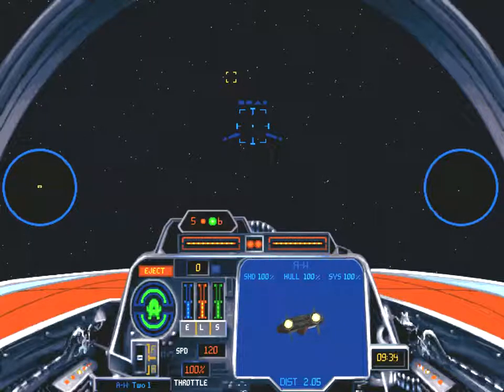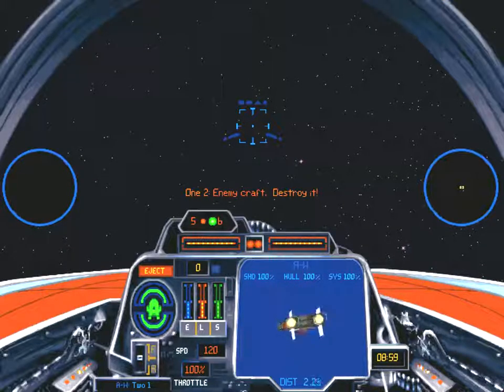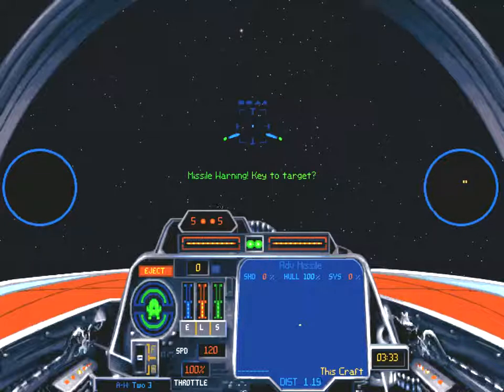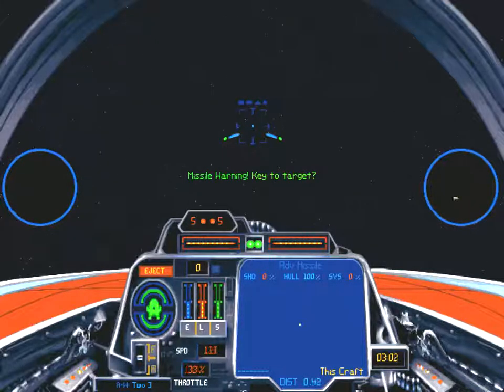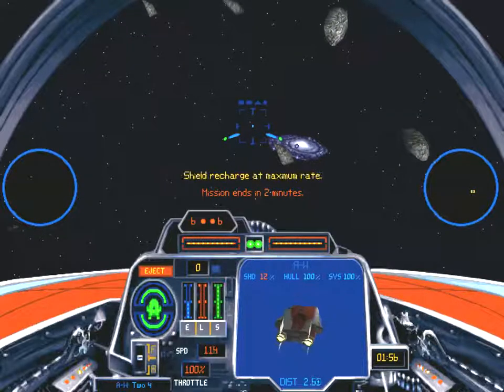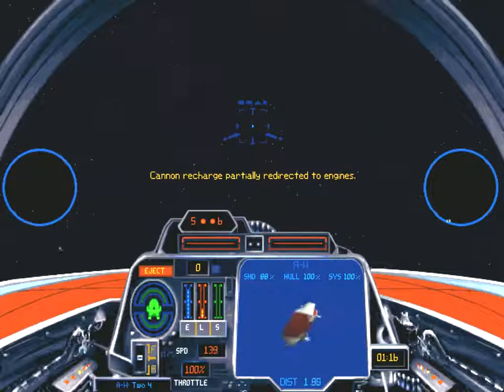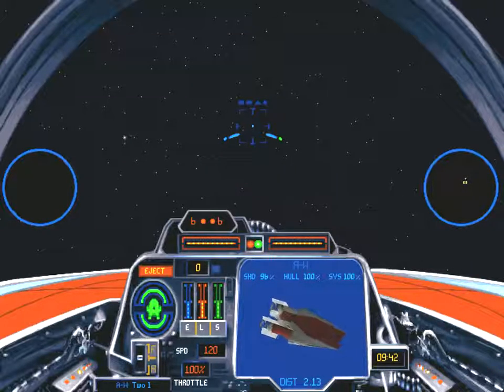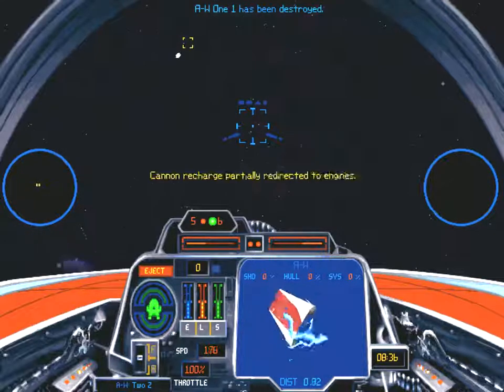XvT Multiplayer 148: Advanced missile dodging training and tactics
How do you dodge advanced missiles (or any warhead)?

The homing ability of all warheads is based on the amount of lock time and the speed of the craft that launches it.  When the lock turns red, it's not at full lock.  For best results, wait a few seconds longer to ensure a full lock.  The warhead will be much more likely to find its target.

When an advanced missile is coming from behind and reaches a distance of 0.5 km (any less is cutting it close), drop to 33% throttle for a sharp turn at a right angle to the incoming missile, then boost back to 100% to gain enough speed to dodge.  If the missile is slow enough, turn and shoot it down.  If the missile is too fast, go 33% to turn as fast as possible to keep the missile at the edges of your forward/backward sensor view, then back to 100% to keep your speed high enough.  Repeat until the missile expires.  It helps to have all power redirected to engines.  This boosts your speed and turn rate.

If everything is timed perfectly, it's possible to dodge the missile.  Some craft like Y-wings may not be fast enough to dodge, but in most other craft it can at least help to evade computer-launched missiles which are not at peak homing ability.

Highlights:
2:03 Not sure why I was pitching down during this mission.  Normally I pitch up and have better results that way.
4:45 Shooting down missiles, normal speed, partial lock.
6:48 High speed, partial lock.
7:43 High speed, medium lock.
9:15 High speed, long lock.
10:58 Trying again, high speed, long lock.  Alternating attacks against each other.
13:00 Almost dodged one until it expired.  In the end I wasn't going in the correct direction to keep it at the side of my craft, it got behind me and killed me.